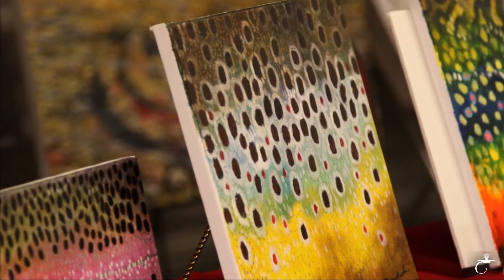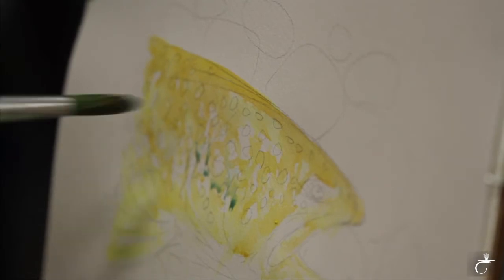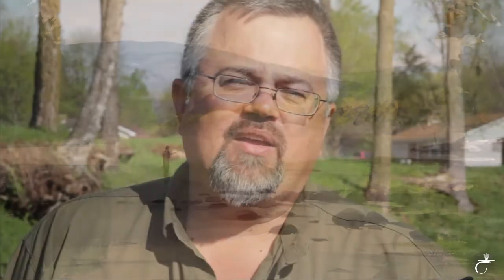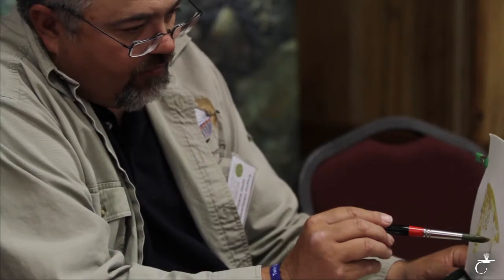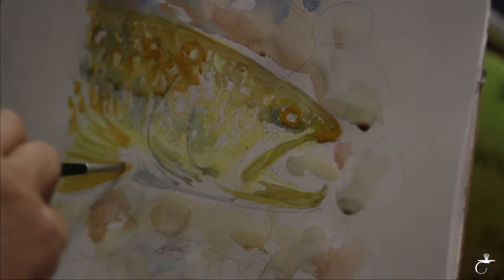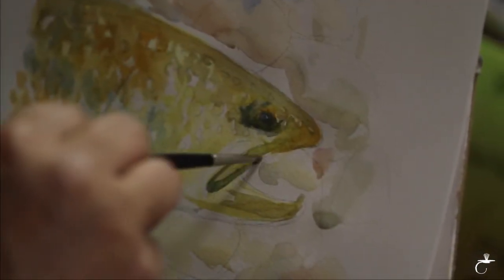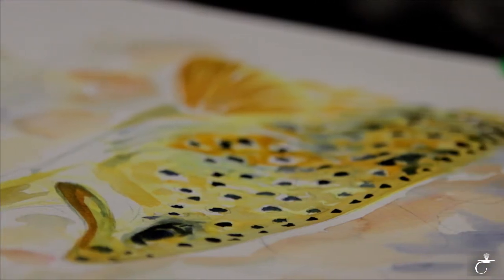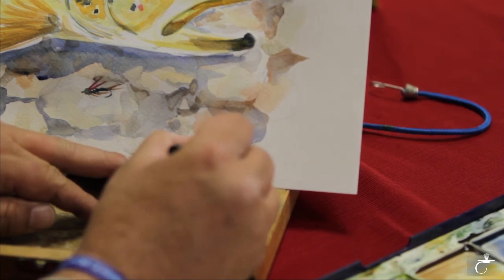a Tight Loop Artist - Duane Hada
a Tight Loop meets up with Duane Hada at the sow bug round up.  Duane paints a beautiful water color for us and, talks about guiding, teaching, and fly fishing art work.